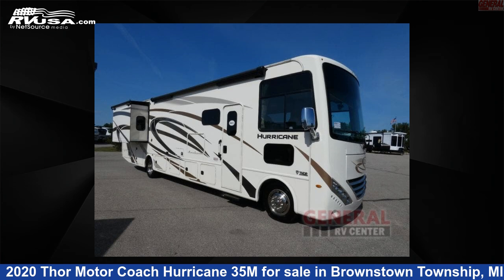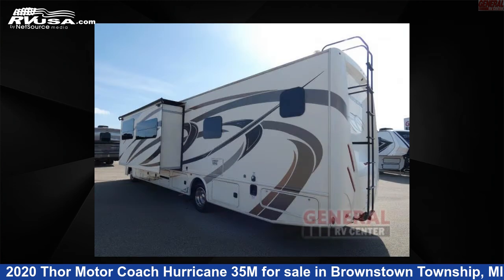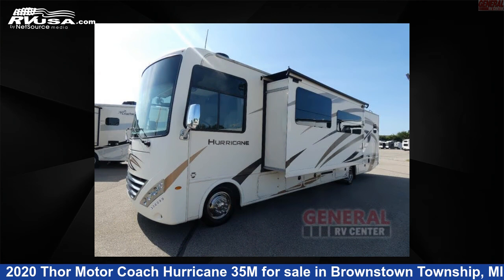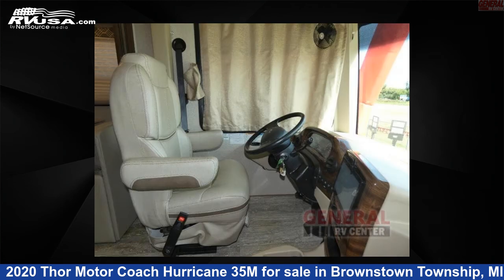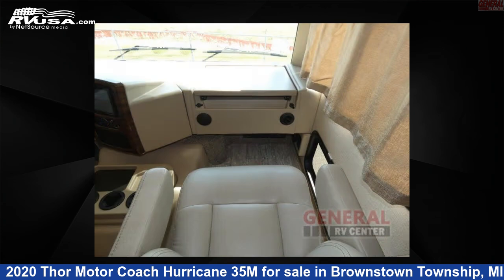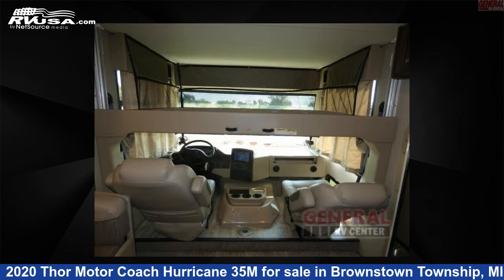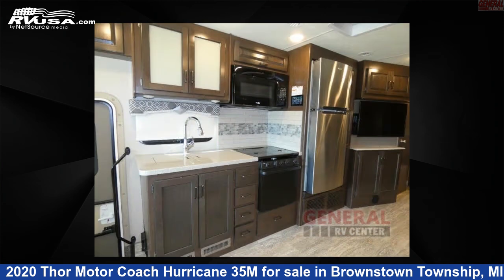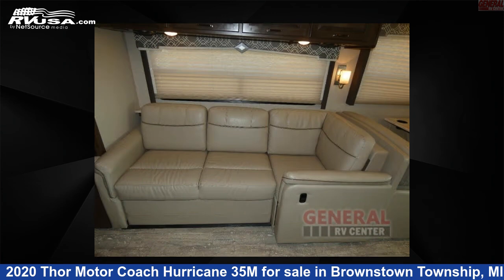Marvelous 2020 Thor Motor Coach Hurricane Class A RV For Sale in Brownstown Township, MI | RVUSA.com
This 2020 Thor Motor Coach Hurricane 35M is a Class A RV. It is located in Brownstown Township, MI 48192 and is offered for sale by General RV Center. This Used Thor Motor Coach Is 36' 0" in length and features sleeps 8, Slideout, and 50 gal fresh water capacity. The floorplan layout of this Class A features Bath and a Half, Bunk Over Cab, Outdoor Entertainment, Rear Bath. This 2020 Thor Motor Coach Hurricane 35M is built on a Ford F-53 chassis.